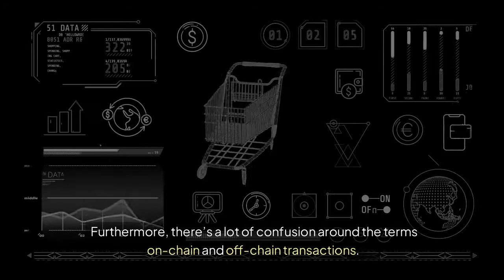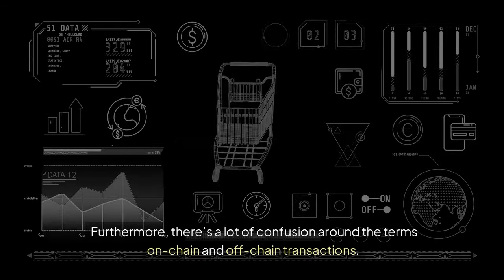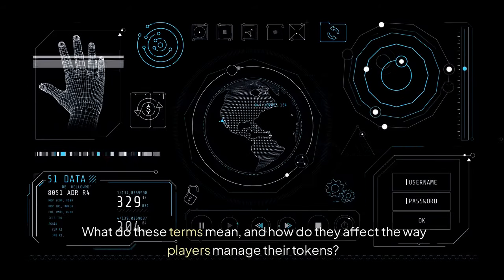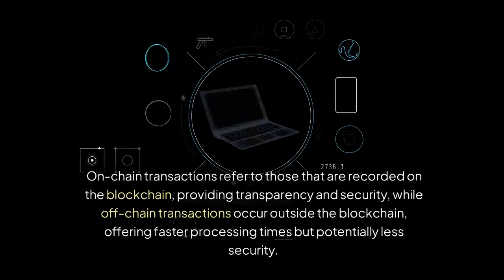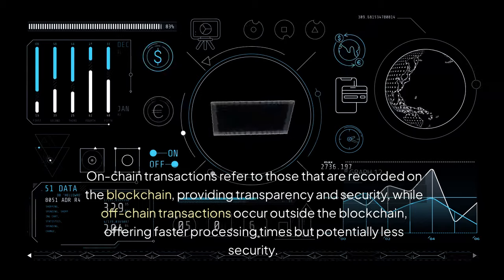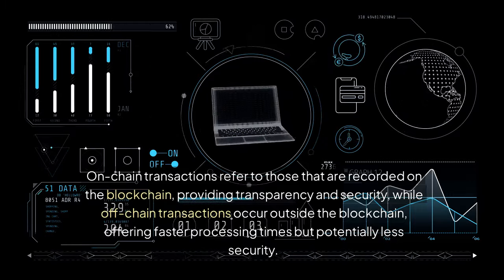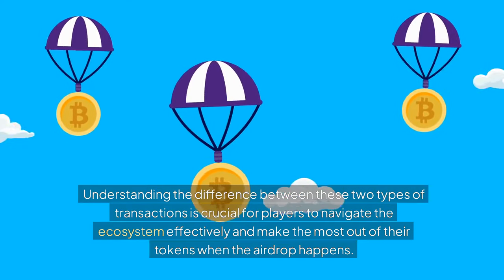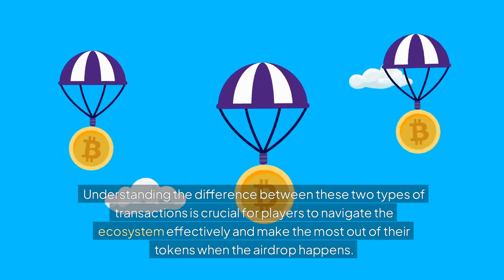Hamster Kombat: HOW TO CLAIM YOUR COINS! Step-by-Step Guide 🚨 | ByBit KYC Explained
Hamster Kombat: HOW TO CLAIM YOUR COINS! Step-by-Step Guide 🚨 | ByBit KYC Explained | On-Chain vs Off-Chain Deposits
In this video, we’ll walk you through the Hamster Kombat coin claim process, covering every essential step to ensure you're ready for the upcoming airdrop on September 26th. We'll also explain the ByBit KYC verification process and the key differences between on-chain and off-chain transactions for a smooth withdrawal of your Hamster Kombat tokens. Make sure to watch till the end to understand how to properly claim your coins and avoid missing out!

Hamster Kombat coin claim process, Hamster Kombat airdrop, September 26th Hamster Kombat airdrop, ByBit KYC verification, how to withdraw Hamster Kombat tokens, on-chain vs off-chain deposits, Hamster Kombat token withdrawal, Hamster Kombat token guide, how to claim Hamster Kombat airdrop, Hamster Kombat step-by-step coin guide

On this channel, Earn With Penny will be help you achieve your goals by showing you how to make money online with step-by-step tutorials of earning money from home. We will also be showing you the latest finance tips and how to earn money online with in-depth strategies and methods. Earn With Penny is the top make money online finance channel on YouTube!

Here we will show people how to make money online. How to make an income online. How to create a side hustle income online. Find ways to make money online for free. Start an online income business from the comfort of your home. We will show you many different ways to make money by using the power of the internet.